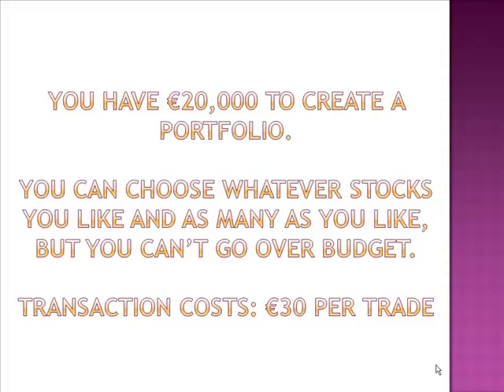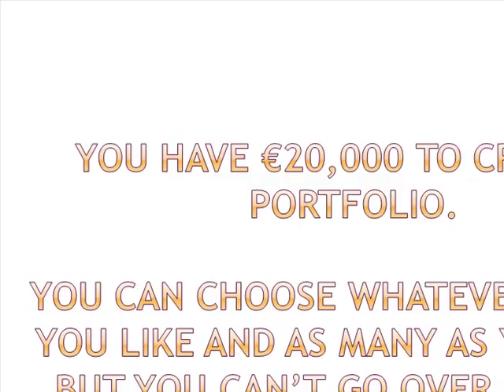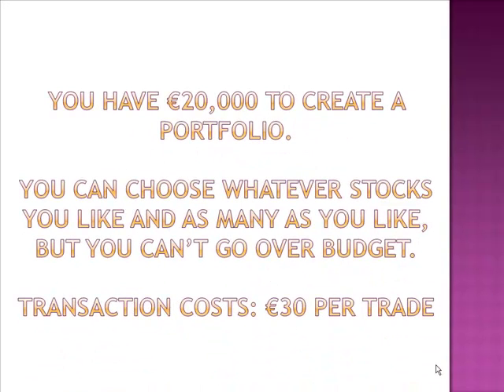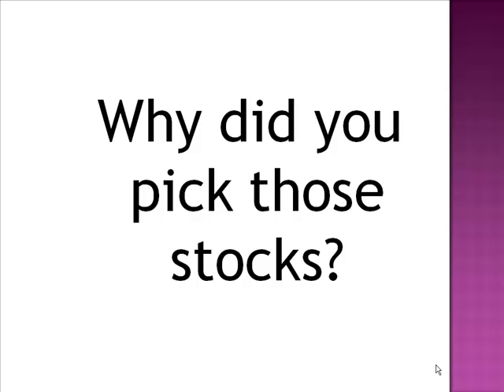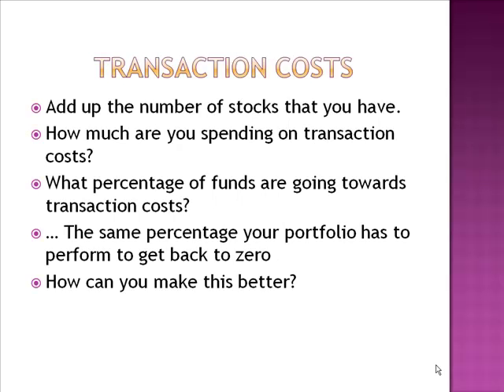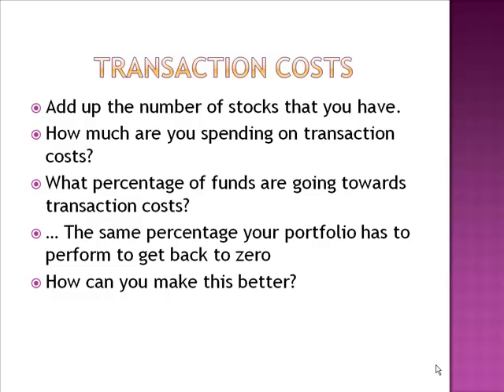Put Your Portfolio To The Test!.mp4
portfolio, diversification, sector, geography, geographical, Buffett, Warren Buffett, stock market, stocks, shares, financial education, educational games, investing, making money, strategy